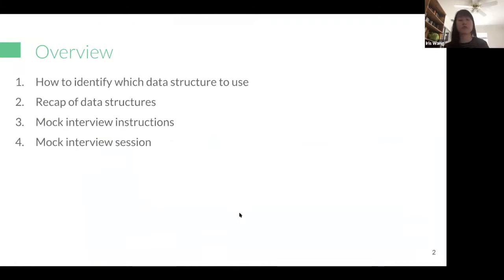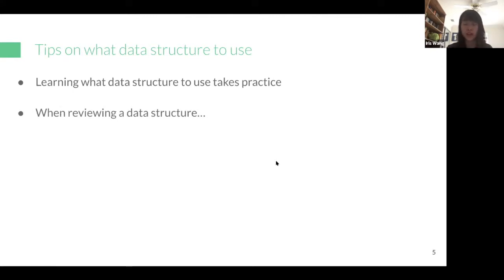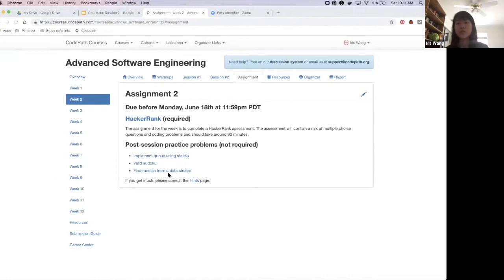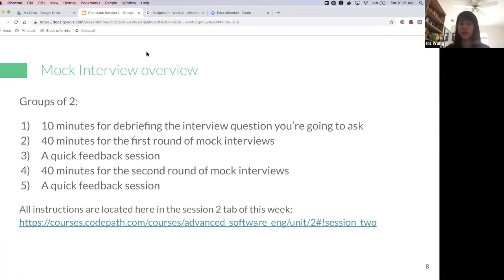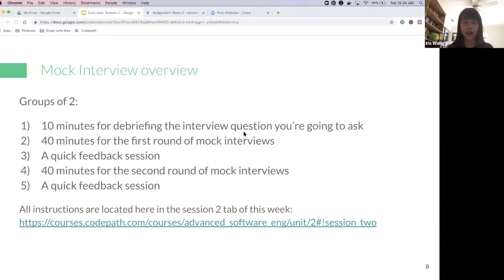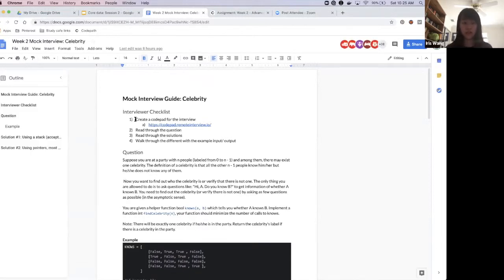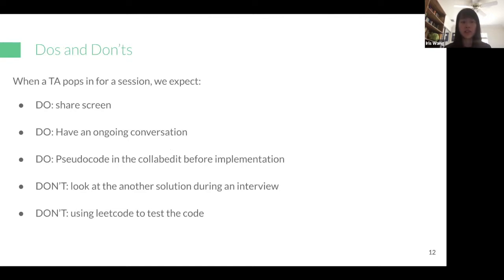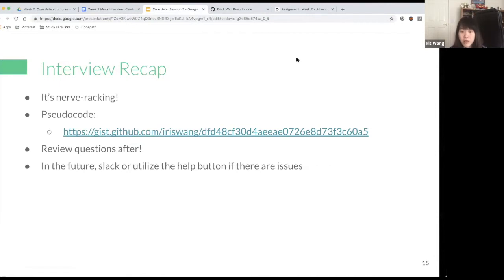Advanced Software Engineering [SE103] - Week 2 (Lab) - Iris on Core Data Structures